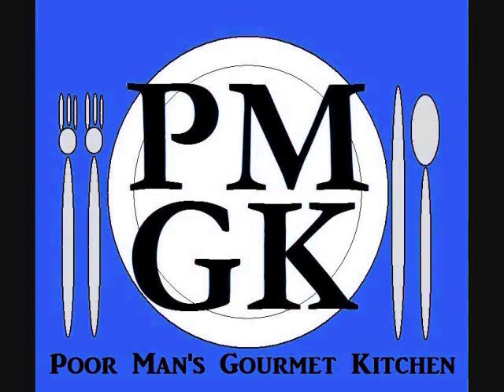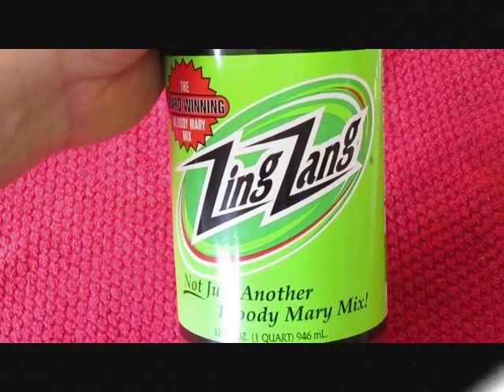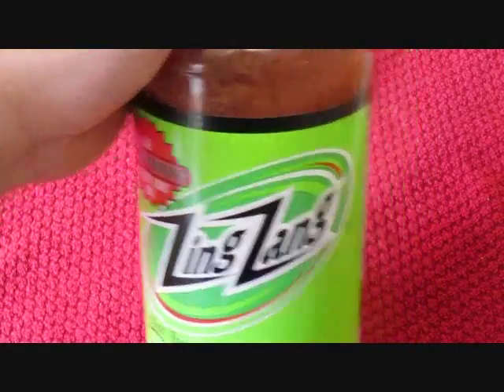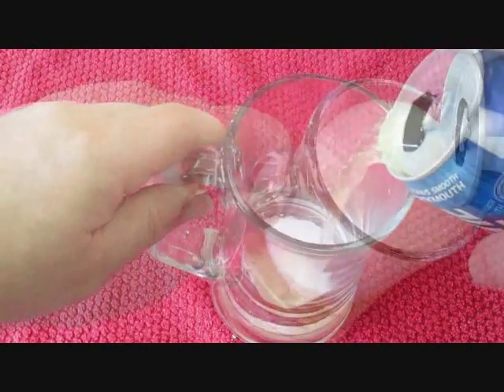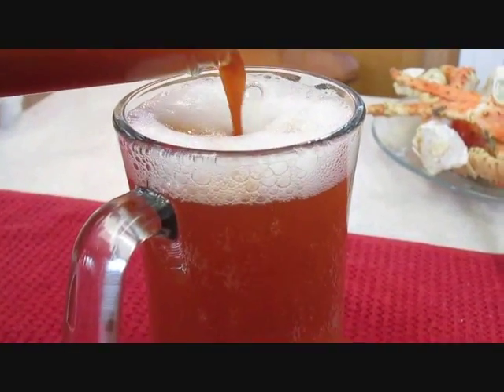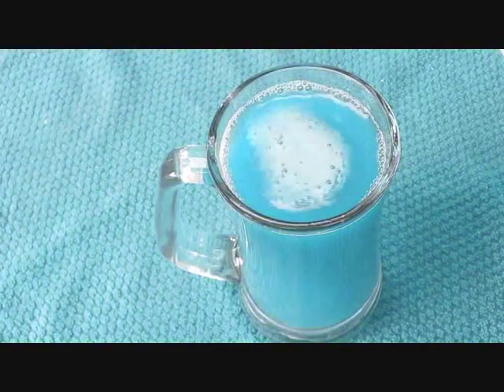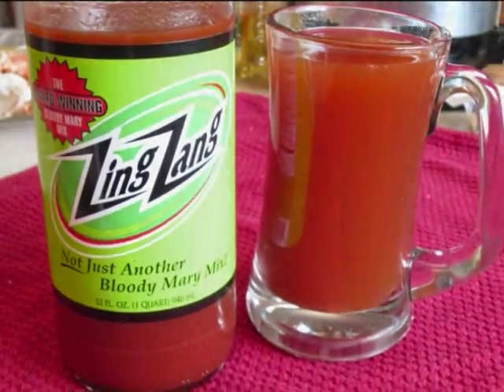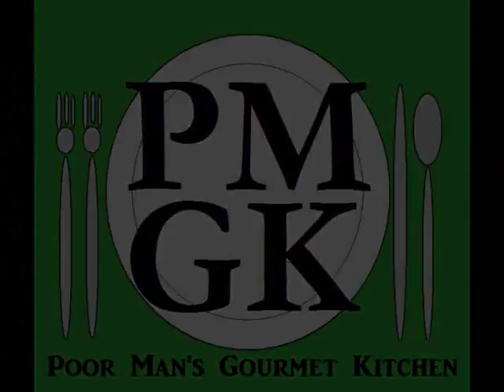Red Beer or Chelada - Bloody Mary Mix and your Favorite Cold Beer - PoorMansGourmet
Chelada is the popular or more commercialized name for this drink but I've always known this beverage to be called a red beer and it's delicious.  Especially if you use something with more kick than just plain old tomato juice.  It's a refreshing beer straight of the vine, because it consists of fresh brewed tomato's, spices and a savory taste that leaves your pallet wanting more.  Try this version of Red Beer today and it won't be your last!

1 to 2 New Videos per week Uploaded Wed - Fri Evenings